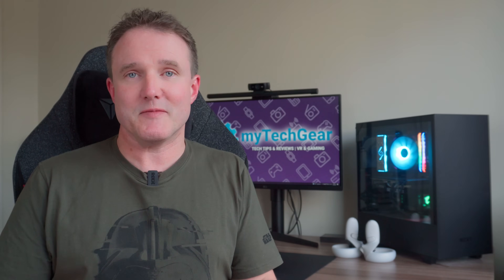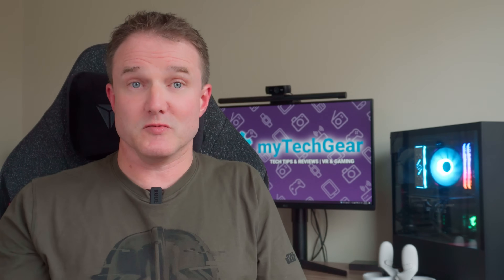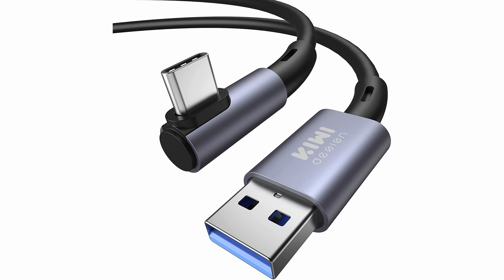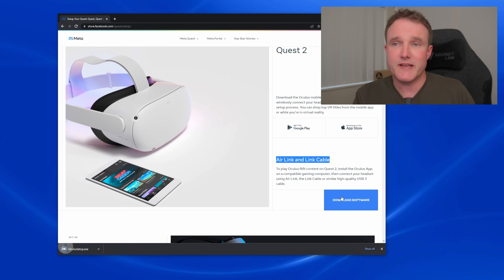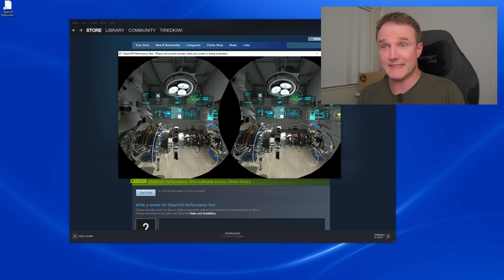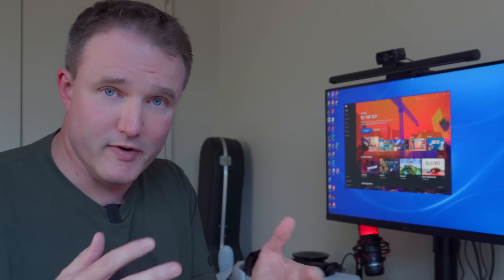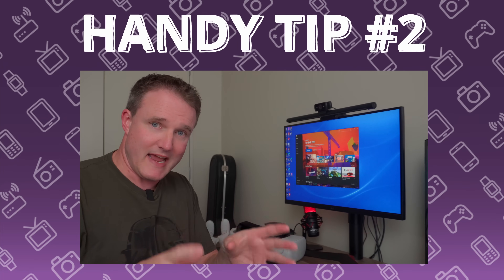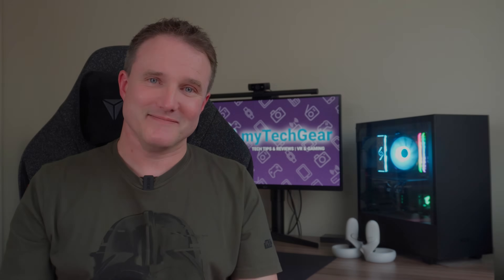How to PLAY PC VR GAMES on your Quest VR headset | Meta Quest Link SETUP GUIDE!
Want to play PC VR games on your Meta Quest 3, 3S, or 2? This complete guide shows you everything you need, and the easy to follow steps on setting it all up, so you'll be playing your first PCVR game in no time at all!  JUST PRESS PLAY! 😊

⭐⭐️PURCHASE LINKS*⭐️⭐
🛒 Kiwi Design Link Cable

⭐️ Don't have a Quest 3 or 3S yet?! Then grab one here!*⭐
🛒 Meta Quest 3
🛒 Meta Quest 3S

🛒 GRAPHICS CARD: MSI Ventus 2X OC 3060Ti
🛒 CPU: Ryzen 5 5600X
🛒 RAM: Corsair Vengeance 32GB RGB PRO SL
🛒 SSD: Samsung 980 1TB NVMe
🛒 MONITOR: LG GL850 27" 144Hz 1440P
🛒 KEYBOARD: Logitech G915 TKL
🛒 MOUSE: Logitech G305

CHAPTERS
0:00 Intro
0:32 What you need
0:44 Your PC Specs
1:50 USB Cable Specs
3:42 Let's install the software
6:07 Where to get games from?
6:45 Let's play your first game + Handy Tips
9:03 Final Thoughts